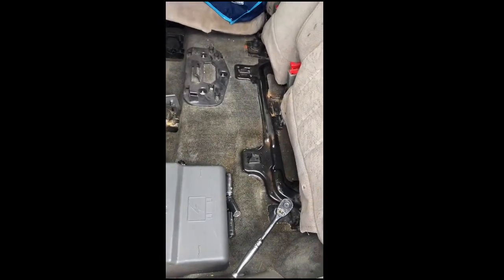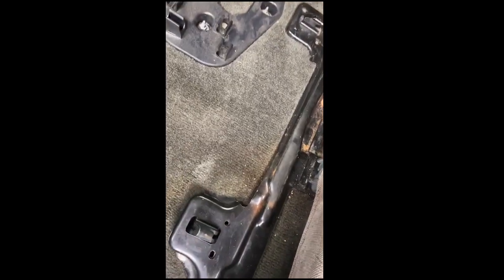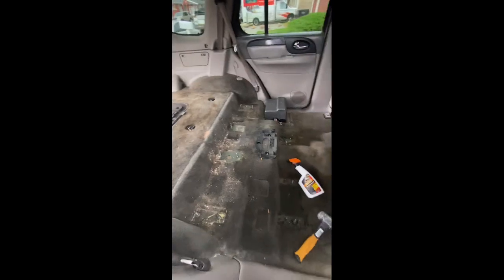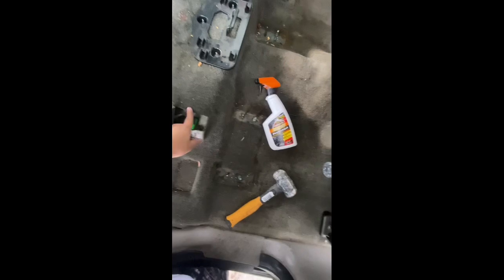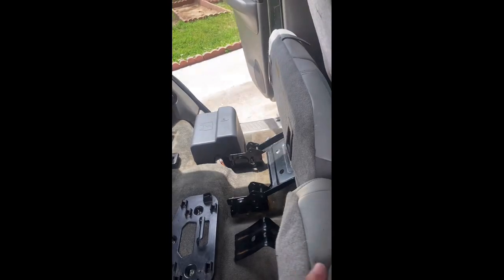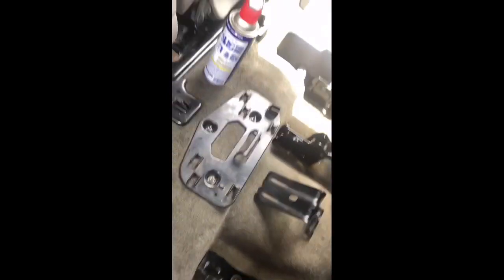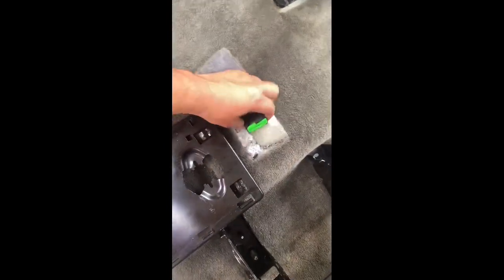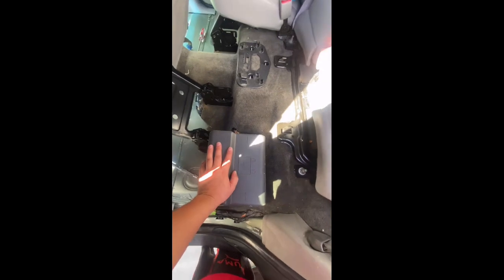GMC Envoy 2002-2007 seats removal and carpet video